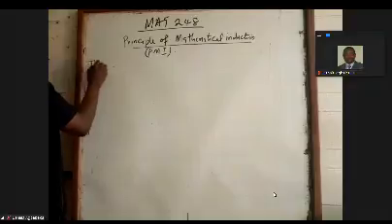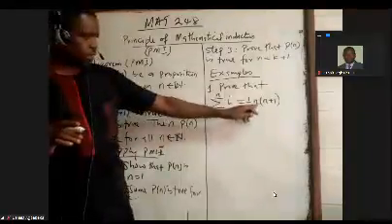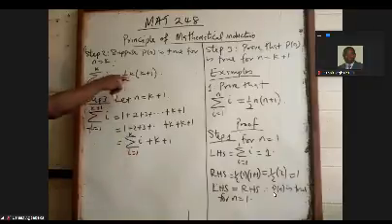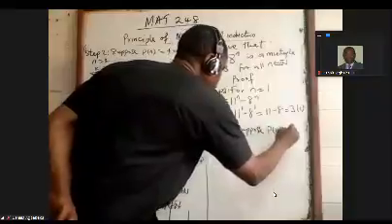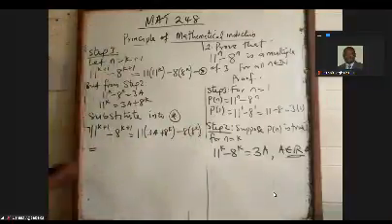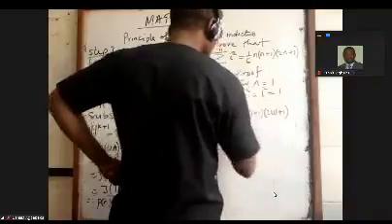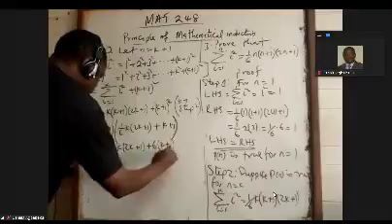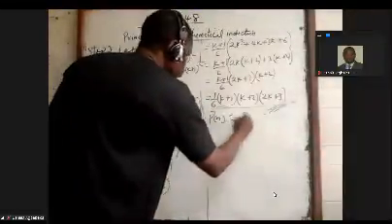July 13, 2020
Principle of Mathematical induction(PMI)